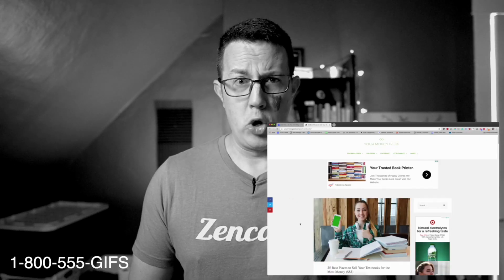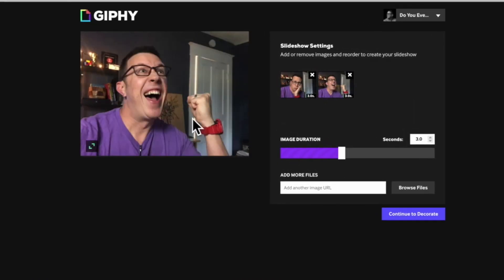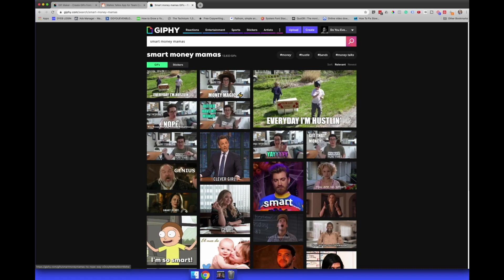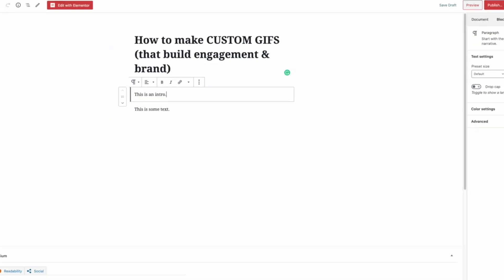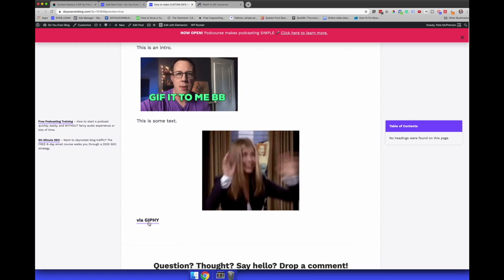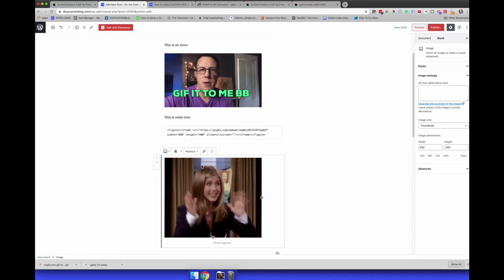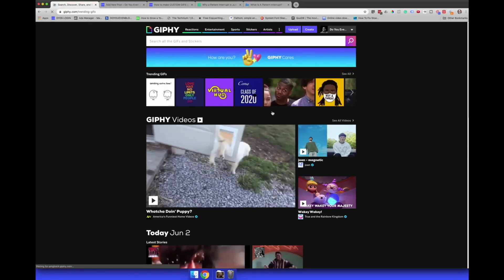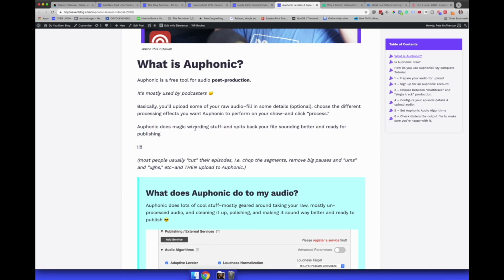How to make CUSTOM GIFS (easy GIF tutorial!)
Want to make custom gifs for your blog/brand? Here's an EASY gif tutorial using the Giphy gif maker (to make a gif from either video or images). These are SUPER fun and engagement for your audience 👍

JUMP LINKS
0:00 What we're doing
0:20 The 3 ways you can make GIF content
0:51 How to make a GIF using the Giphy Gif Maker
3:44 How to embed a GIF in WordPresss
4:25 How to compress GIF file sizes
5:24 More tips for embedding GIFs in WordPress
7:30 Advanced GIF editors
8:33 Ideas for what GIFs to create
9:35 GIF examples that are engaging

4 - Let’s connect!